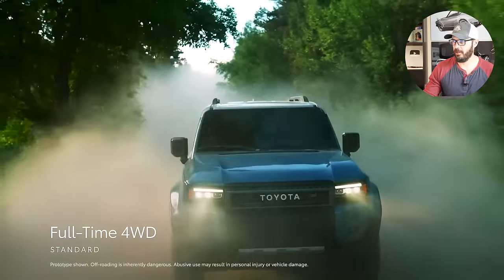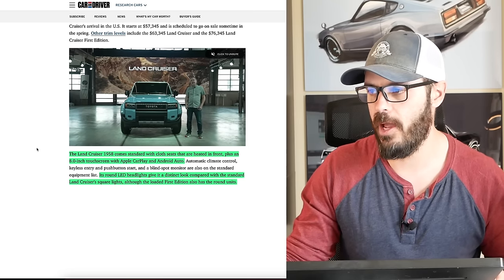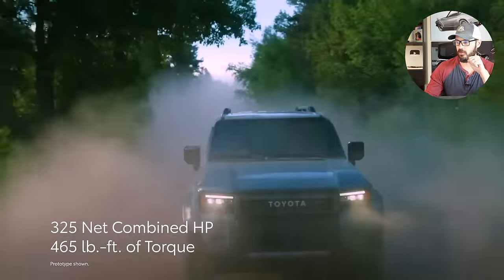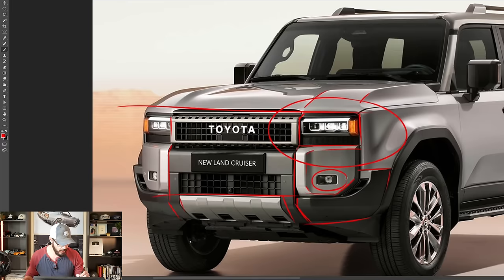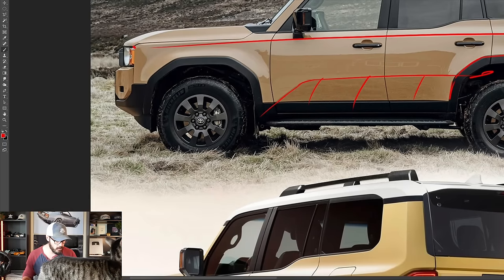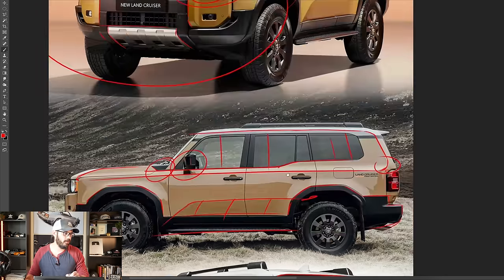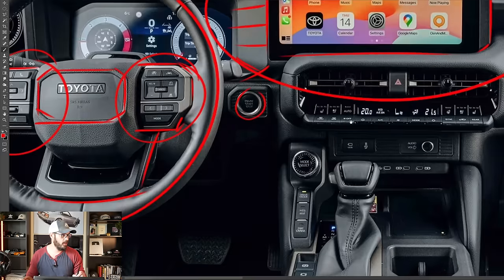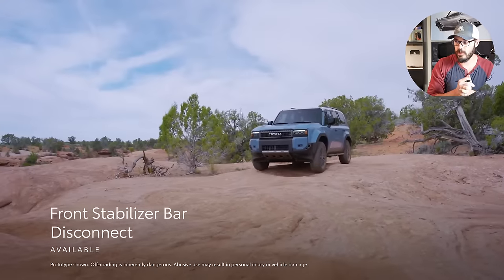I can't get over the new Toyota Land Cruiser